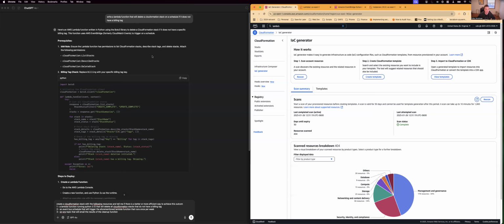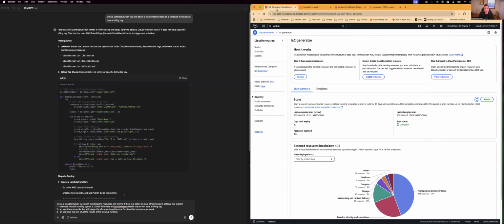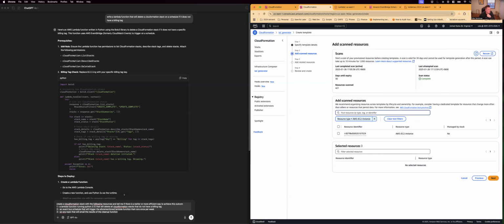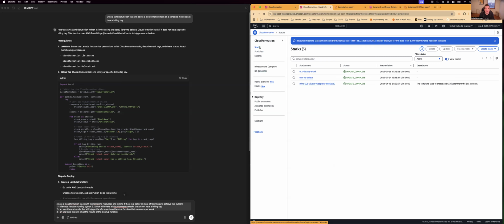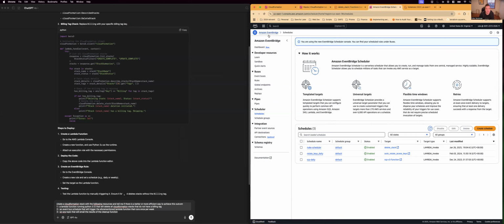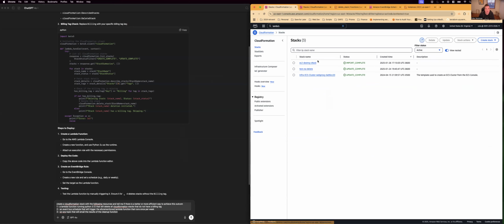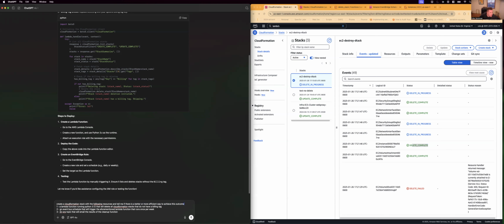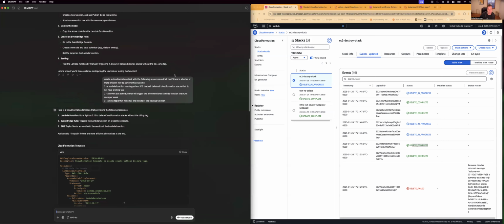Sandbox Nuking with AWS IaC Generator, Lambda, and EventBus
In this video I demonstrate how to use AWS IaC Generator to scan your AWS account, generate templates and import resources into a CloudFormation Stack. This allows users to create stacks for manually created resources, and in m use case nuke CF stacks that are missing a specific tag.